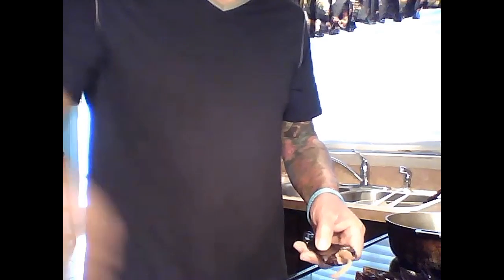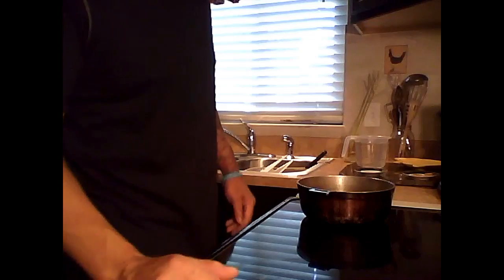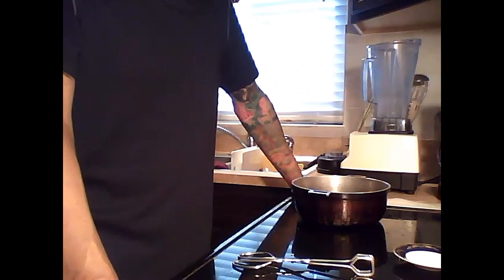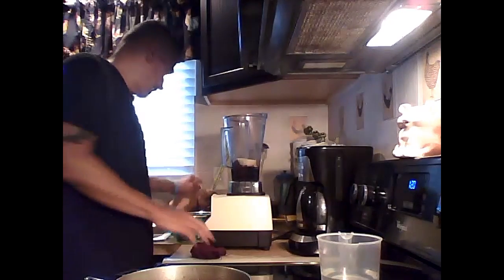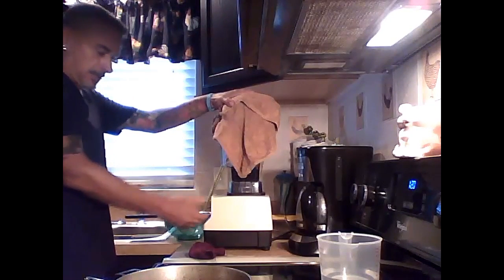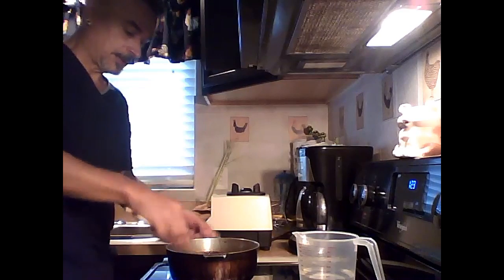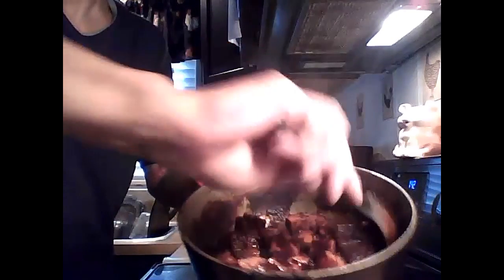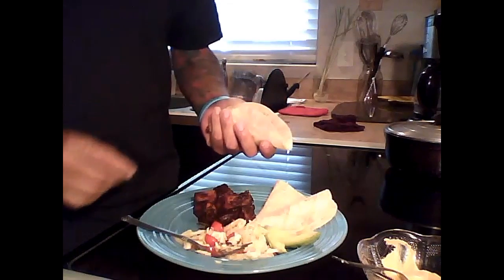Tofu in Guajillo Sauce (Salsa Huajillo) Vegan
Ingredientes:

10 chiles Guajillos (huajillos) deseeded and deveined
1 Water
½ cinnamon
1 cube of not chicken bouillon or veggie bouillon
2 garlic cloves
½ large onion
3 black whole pepper corns
3 cloves
1 tspn cumin
½ Tbsp oregano